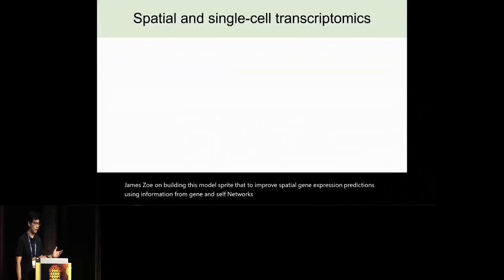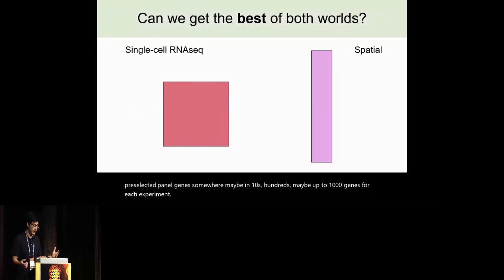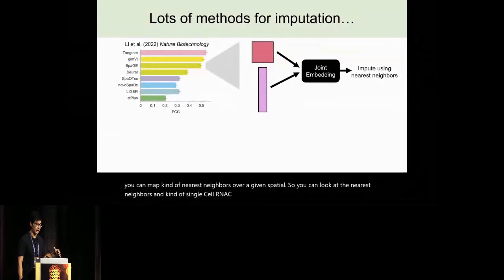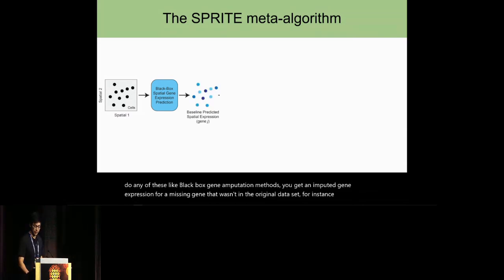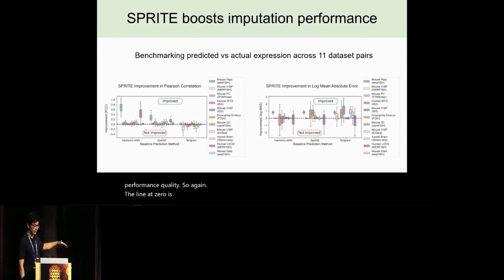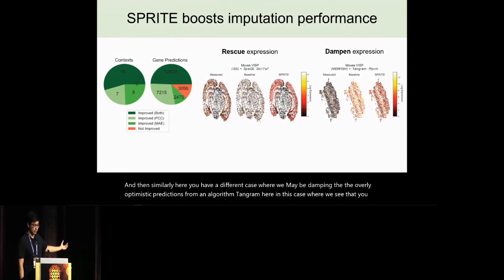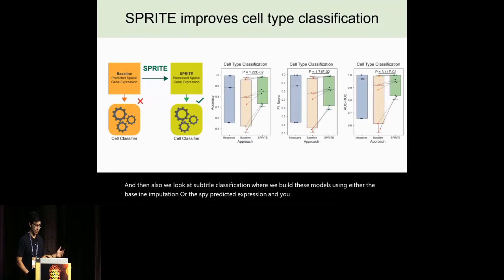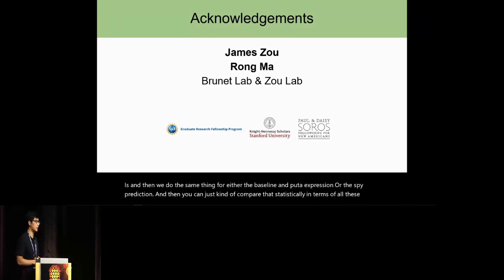SPRITE: improving spatial gene expression imputation with gene and... - Eric Sun - MLCSB - ISMB 2024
SPRITE: improving spatial gene expression imputation with gene and cell networks - Eric Sun - MLCSB - ISMB 2024